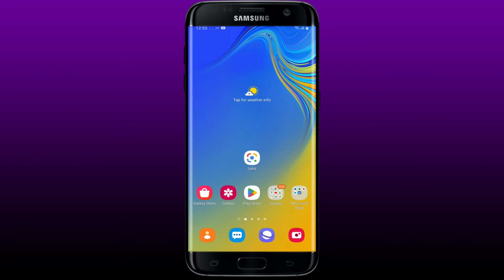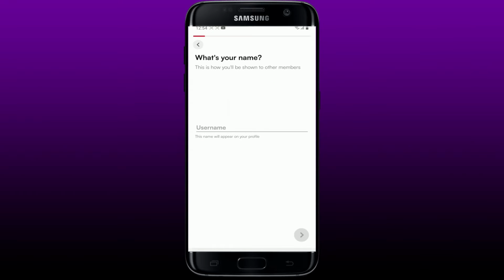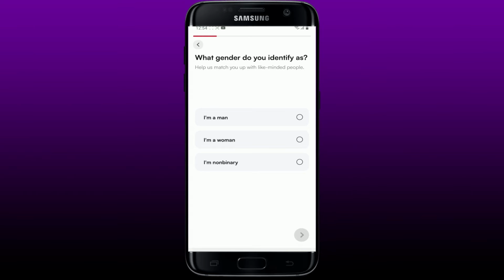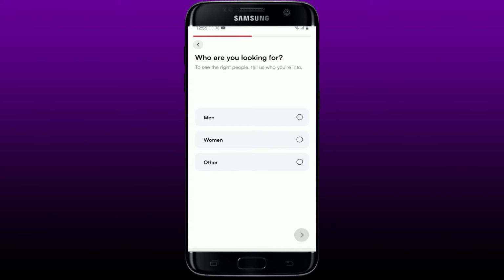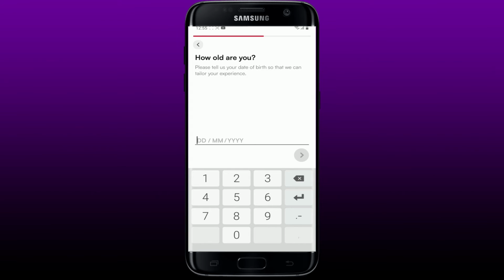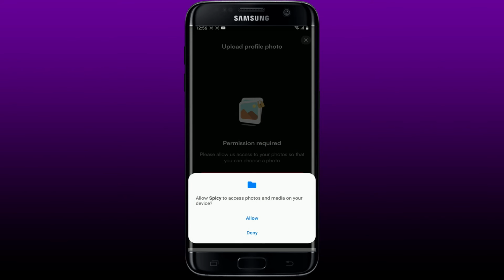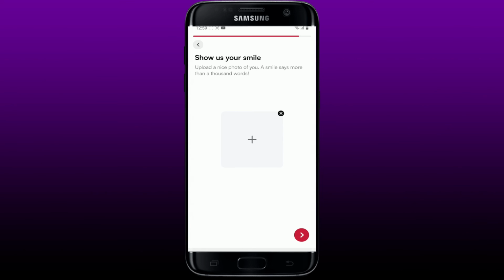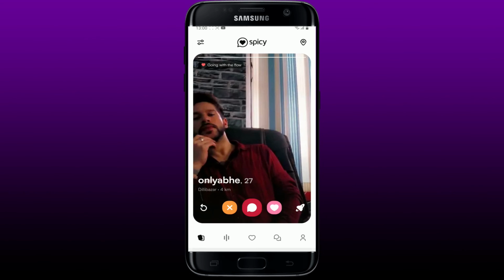How to Open/Create Spicy Account 2023? Spicy Account Sign Up & Registration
Are you ready to add some spice to your social networking experience? Look no further than Spicy, the vibrant and exciting social networking platform that connects like-minded individuals from around the world. In this tutorial, we'll show you how to create a Spicy account step by step. From registration to profile customization, we'll guide you through the process of setting up your Spicy profile and getting started with this dynamic community. Join us as we explore the features, settings, and tips for making the most out of your Spicy experience.